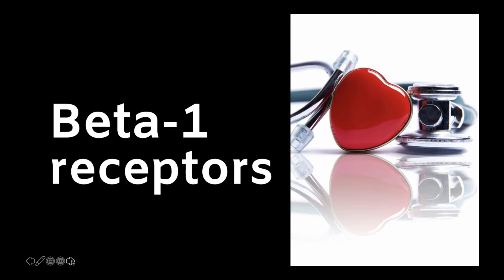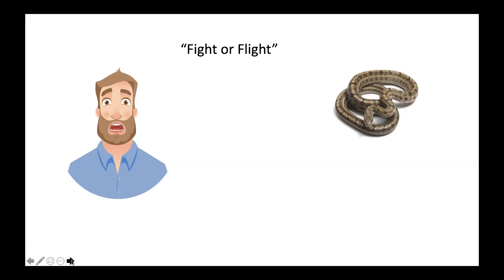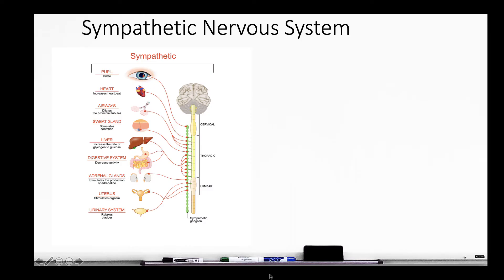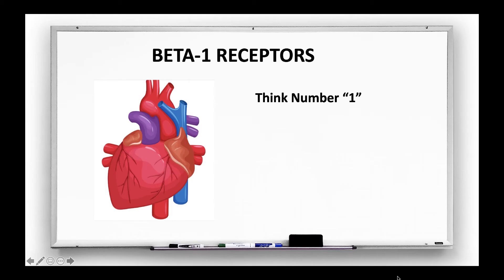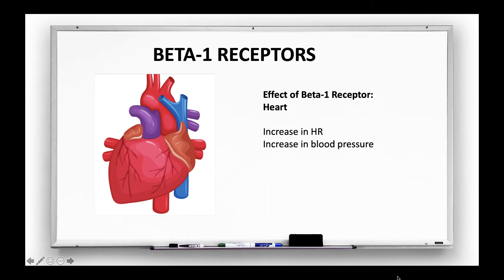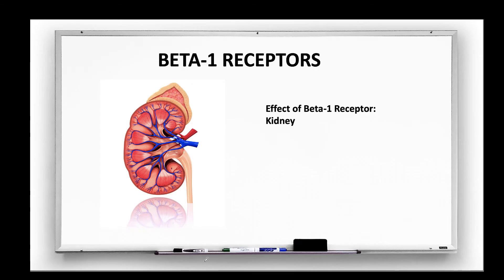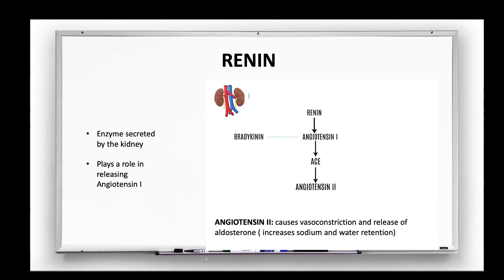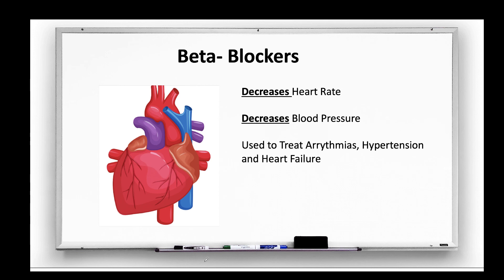Beta-1 Receptors- Cardiovascular Pharmacology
This video goes over key facts that you need to know about the Beta-1 Receptors:

1. Found in the Sympathetic or Parasympathetic Nervous System?
2.What organs are the Beta-1 found in?
3. What is the effect of stimulating Beta-1 Receptor ?
4. What is the effect of blocking Beta-1 Receptor ?

Learn these key facts to help you learn  and get better grades in pharmacology